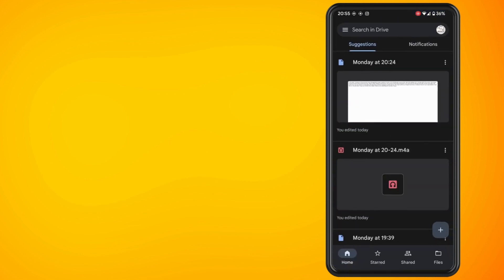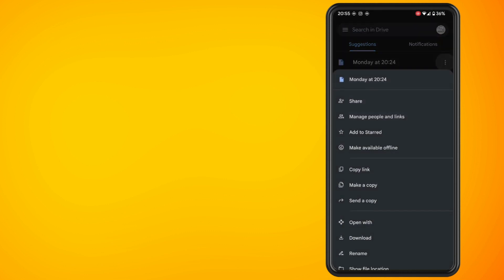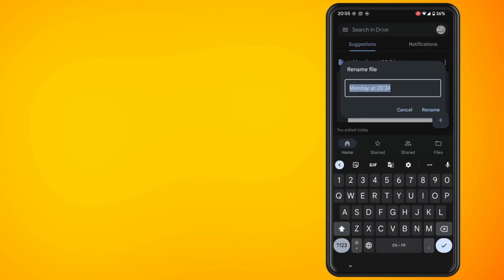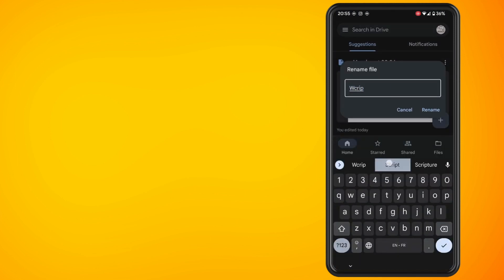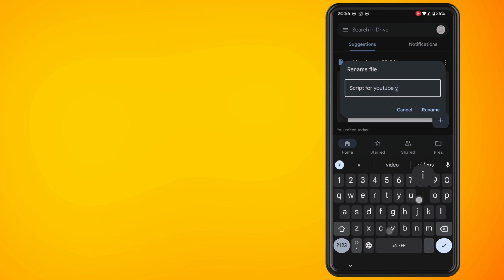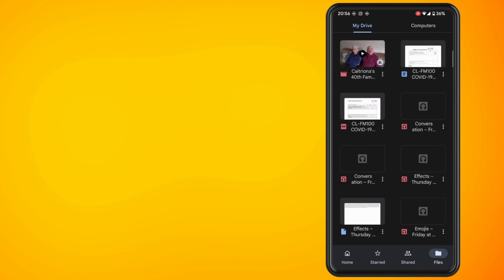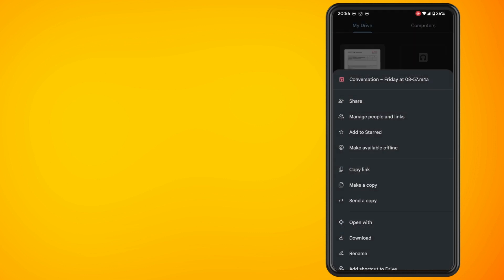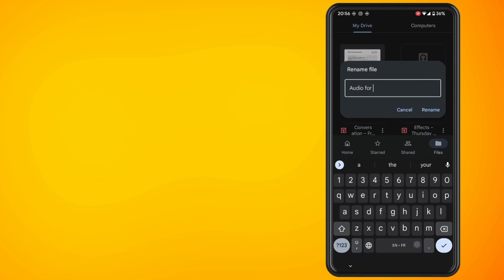How to Rename a File in Google Drive on your Phone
In this video, I'm going to show you how to rename a file in Google Drive on your phone. So open up google drive and select a file that you want to change the name of. Tap on the three dots, just at the very right-hand corner of the file, and you'll see down towards the bottom.

There is an option for rename. So just tap on this and rename this file to whatever you want to change it to. So I'll do another one just by going into my main drive here. Tap on the three dots, hit the rename button again and then given it a name and that's all that there is to it.